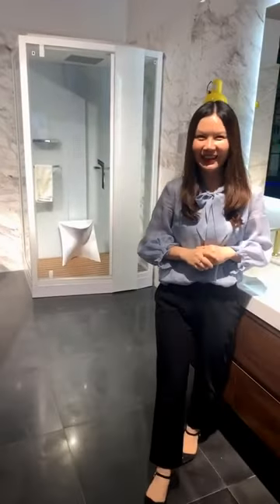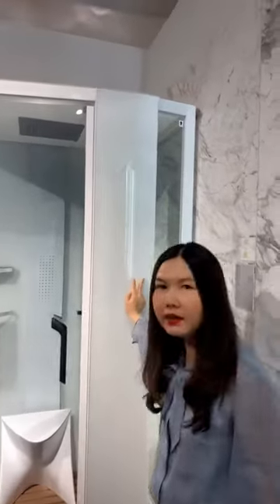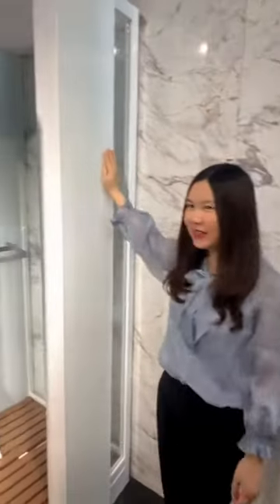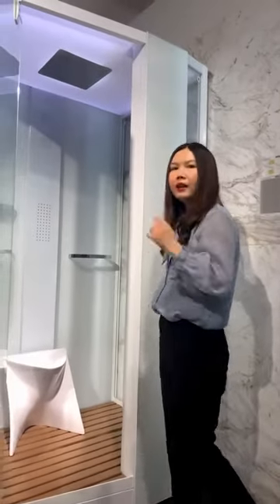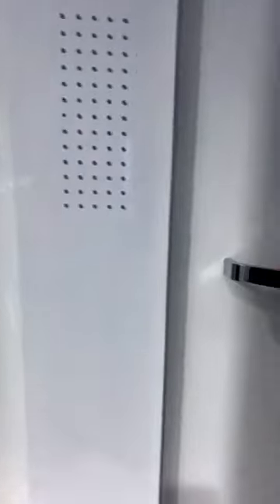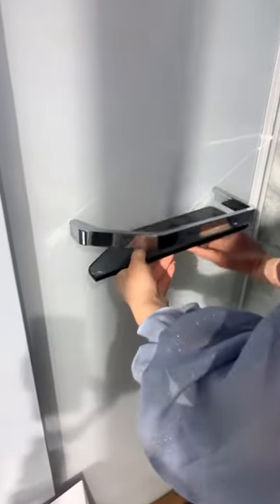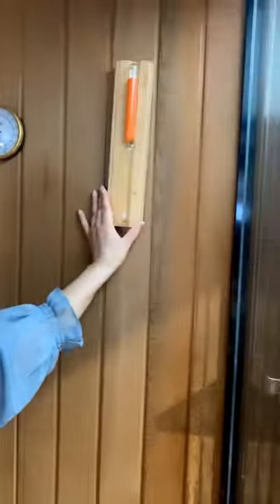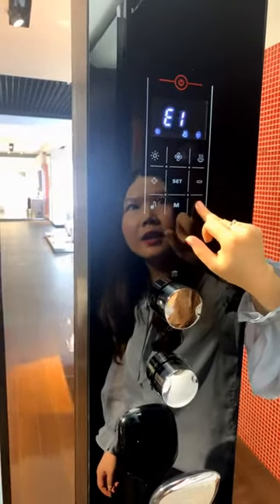Orans shower cabin with back massage and touch control panel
Everyone should have one shower cabin, you can listen music what you love while showering, it makes you relax and fine. The control panel with solo-color lighting, fan,
Brass mixer and stainless steel thin rain shower, back massage and also have shampoo holder, and give you a good experience.